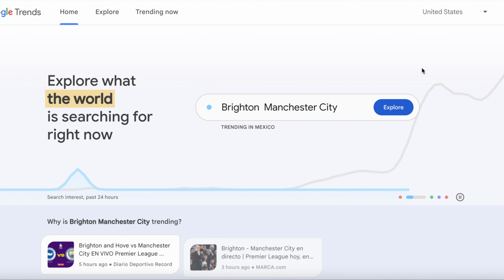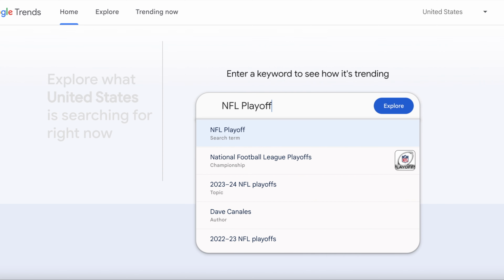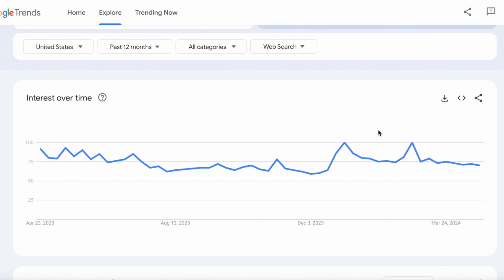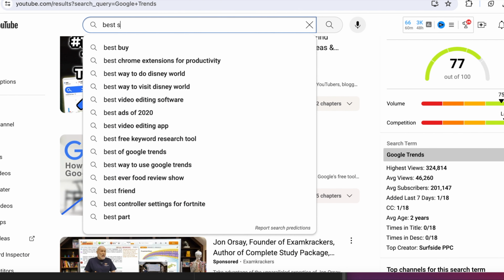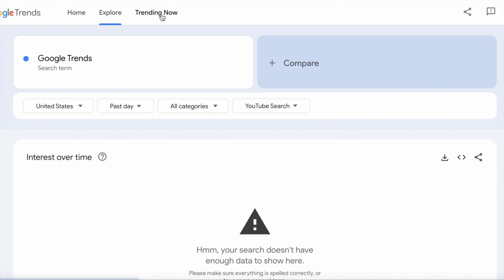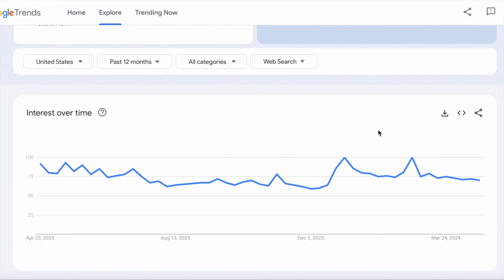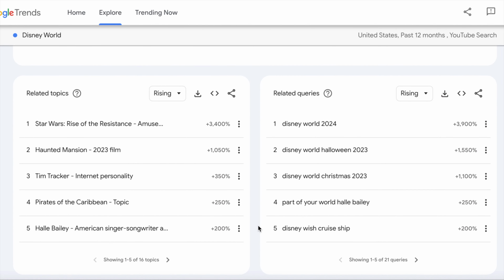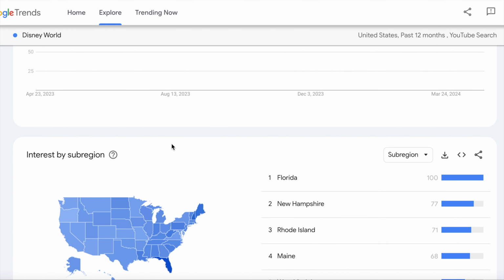How to use Google Trends for YouTube | YouTube SEO 2024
Tips on How to use Google Trends for YouTube | YouTube SEO 2024 is a Google Trends Tutorial that will cover how to utilize Google Trends 2024 to help target niches or search ideas on YouTube.  This Google Trends How To Use video will hopefully inspire you to use it to help with your YouTube SEO.

Chapters
0:00 Intro
1:08 Google Trends
3:10 Trending Now
4:10 Using VidIQ with Google Trends